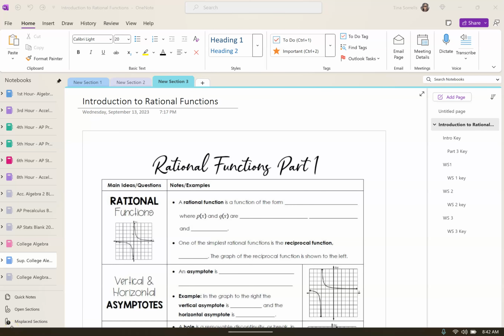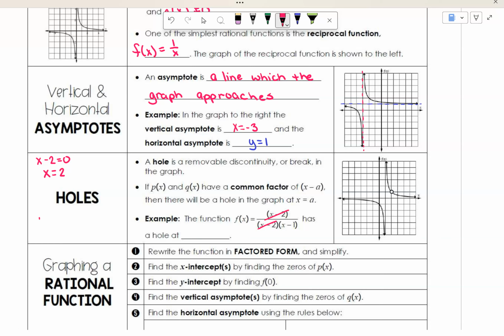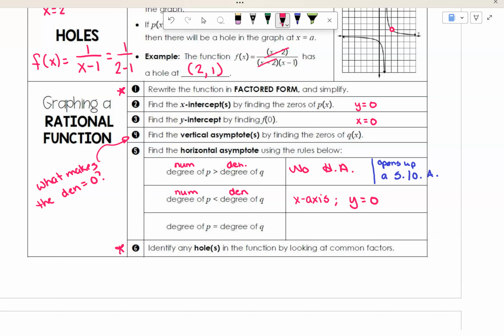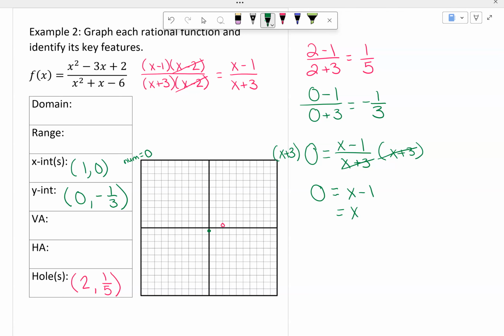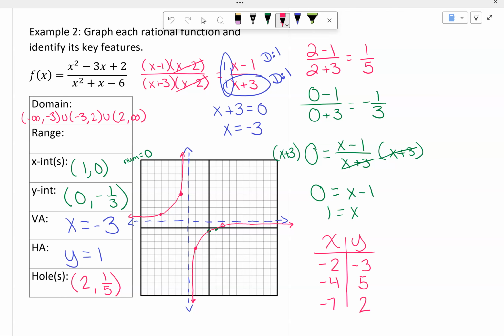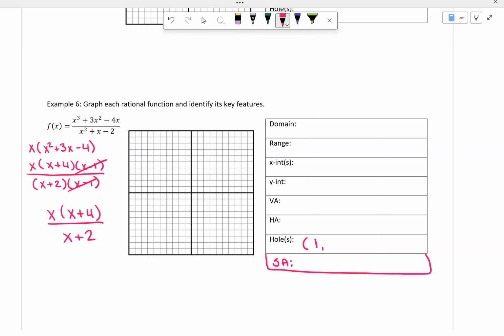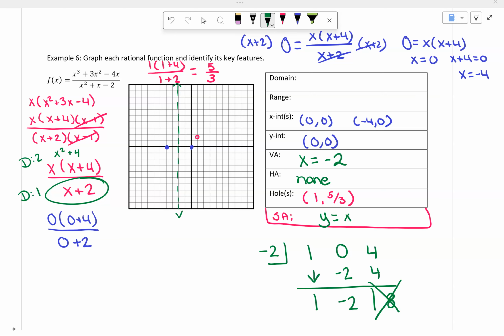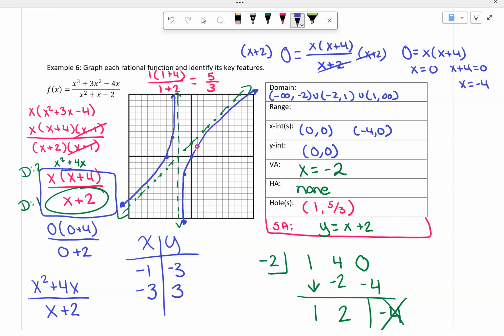Crash Course for Graphing Rational Functions